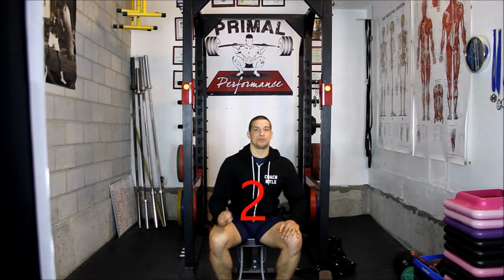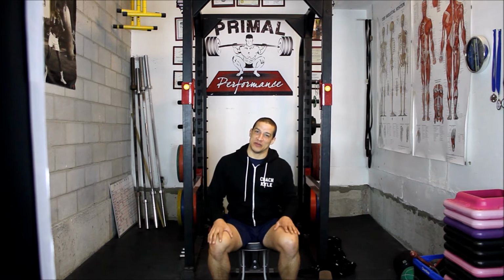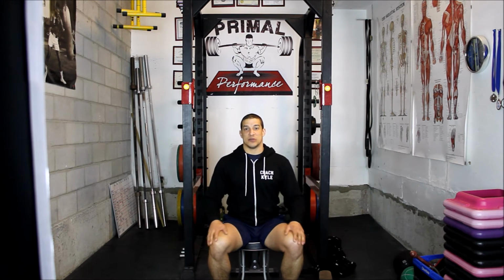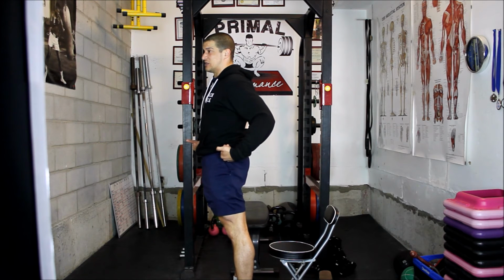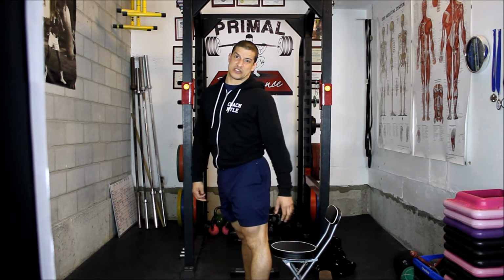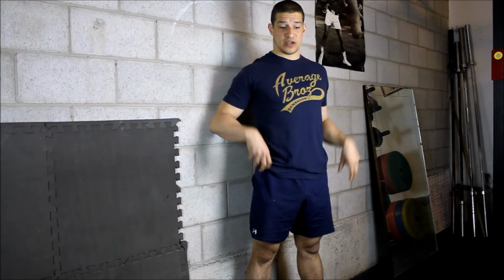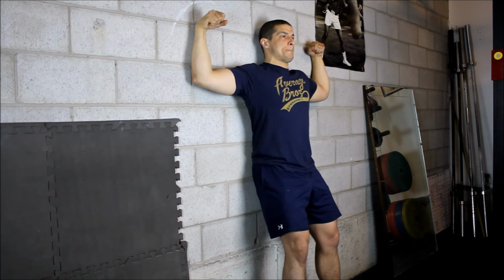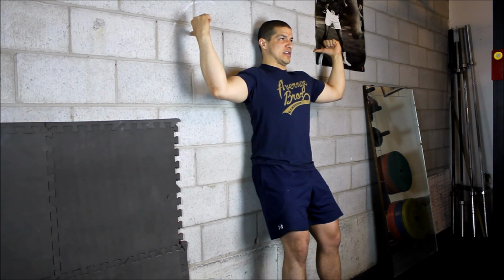TOP 5 STRETCHES for DESK JOCKEYS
Do you sit for most of your day? Do you do a job where you are sitting in front of a computer? Well here are my TOP 5 stretches/movements to do now! I know sitting all day causes aches and pains, do these and YOUR body will feel much better!!! Put an alarm on to go off every hour or two and do some or all of the movements shown here. Do these consistently and let me know how you are feeling!!